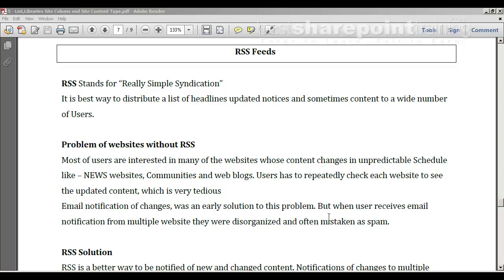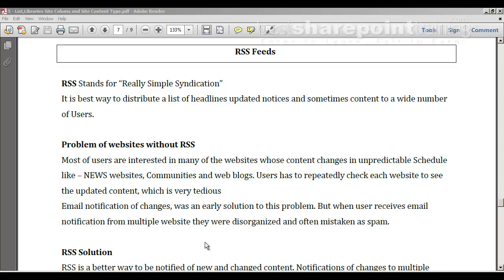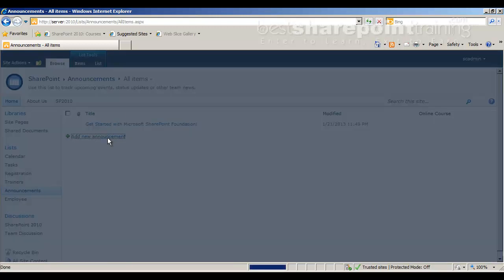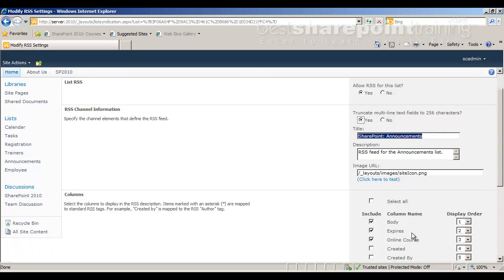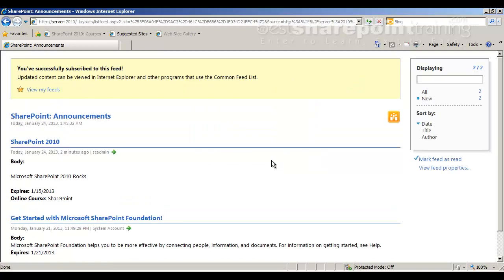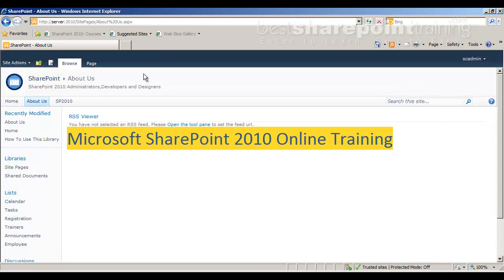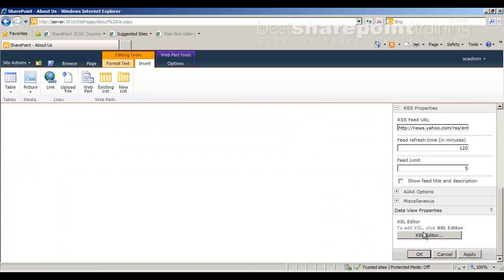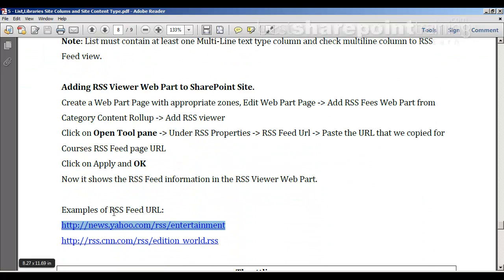SharePoint 2010 : RSS Feeds On List - bestsharepointtraining.com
This video is presented by Rahul.

Enabling RSS Feeds on SharePoint List and Library.

Please do comment for the videos...